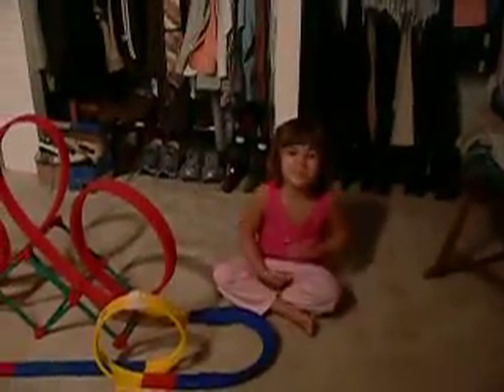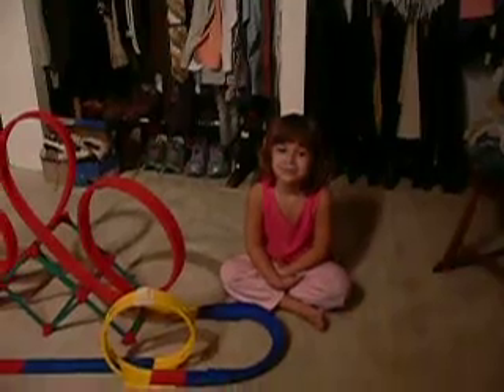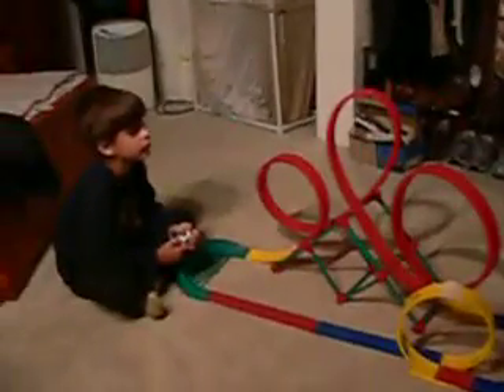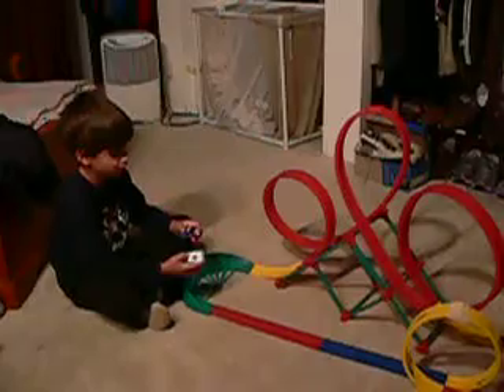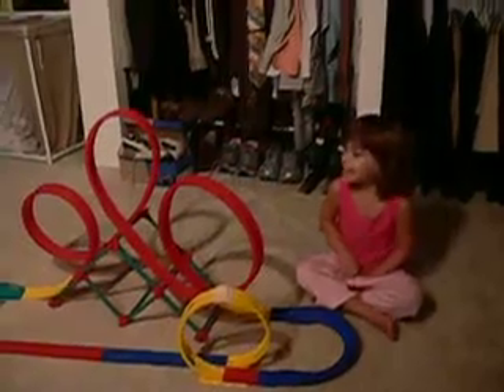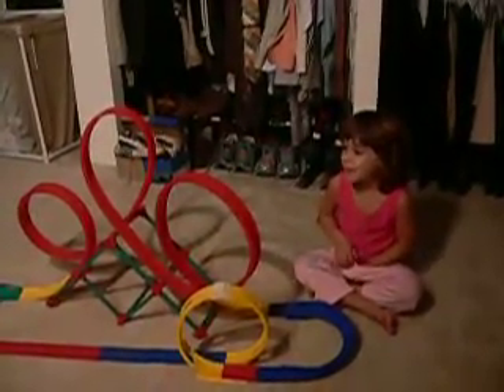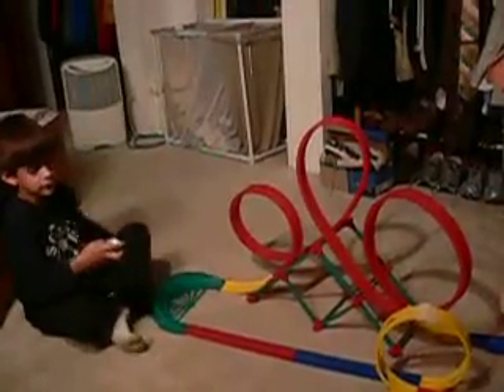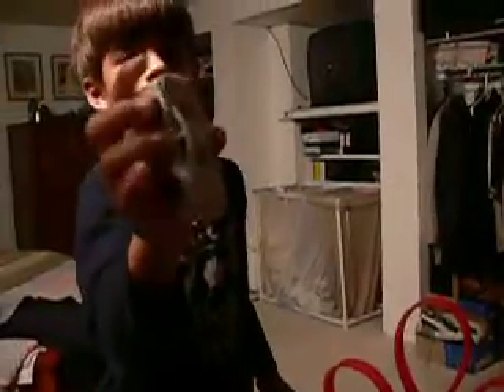J's cool racetrack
J and I show off their racetrack